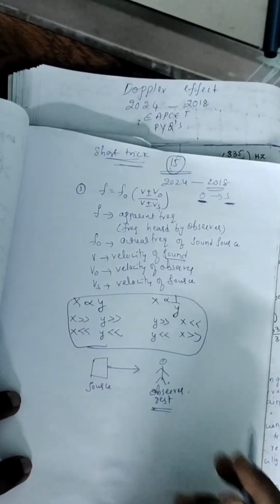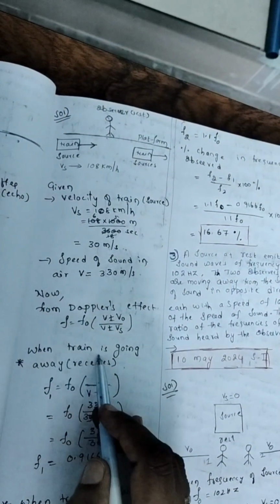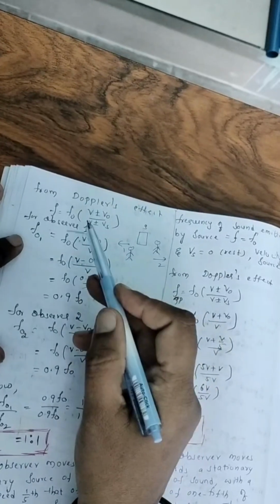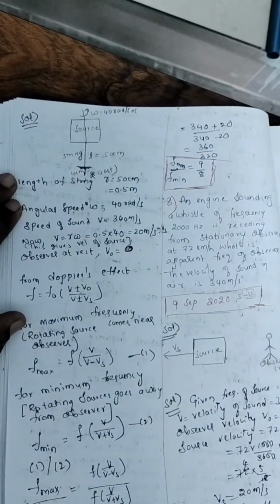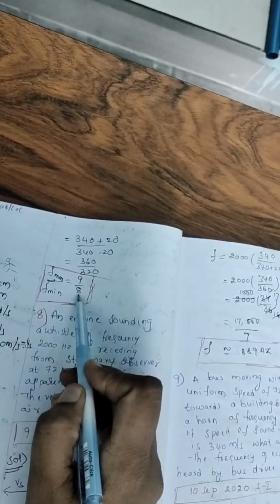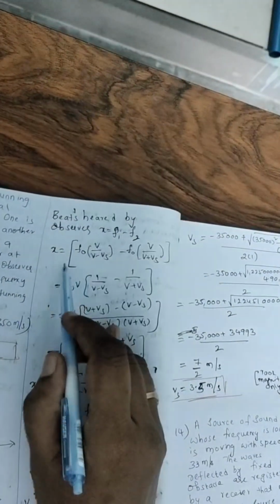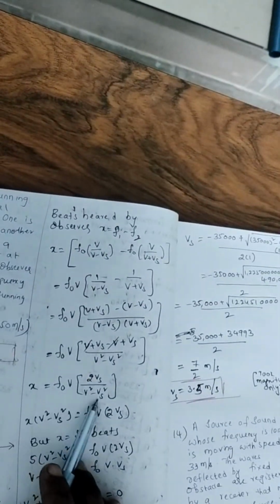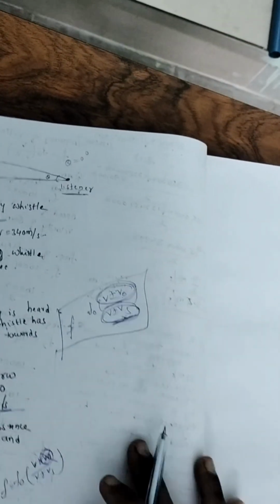Dopplrt effect... PYQ'S EAPCET....2018-2024